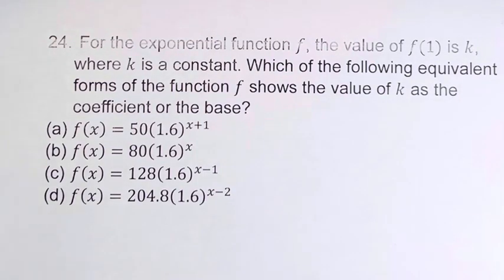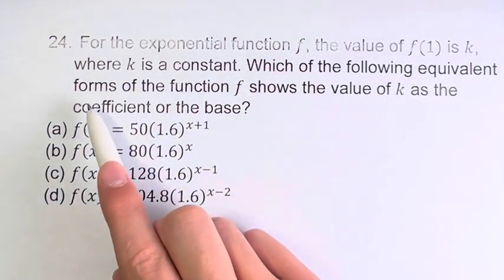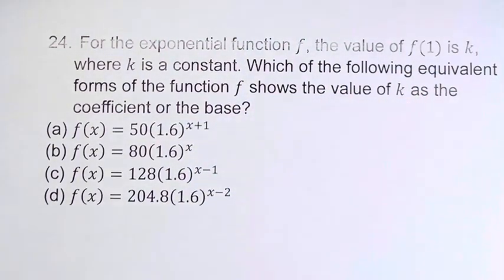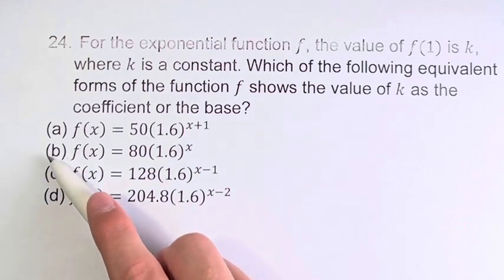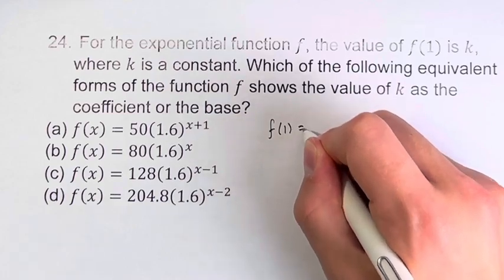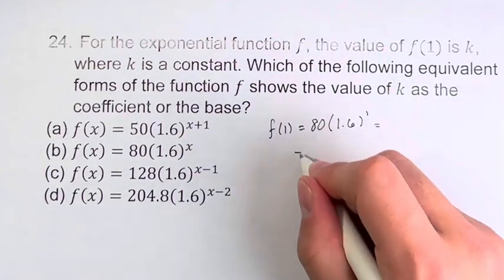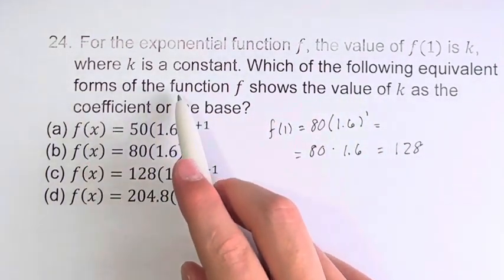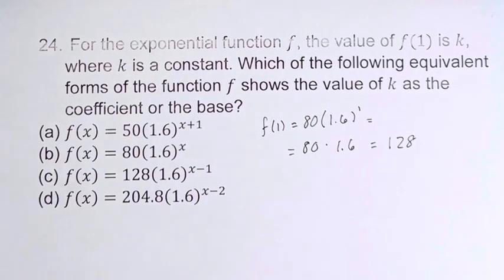24. For the exponential function f, the value of f(1) is k, where k is a constant. Which of the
24. For the exponential function f, the value of f(1) is k, where k is a constant. Which of the following equivalent forms of the function f shows the value of k as the coefficient or the base?
(a) f(x)=50(1.6)^(x+1)
(b) f(x)=80(1.6)^x
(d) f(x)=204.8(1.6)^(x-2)